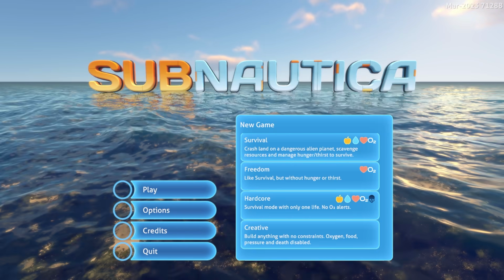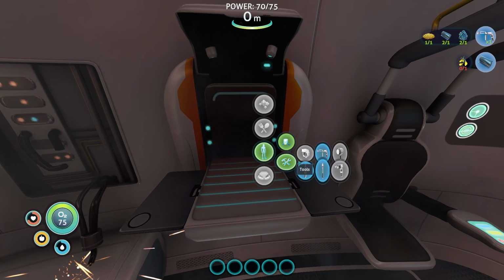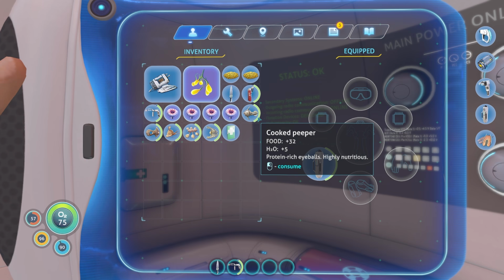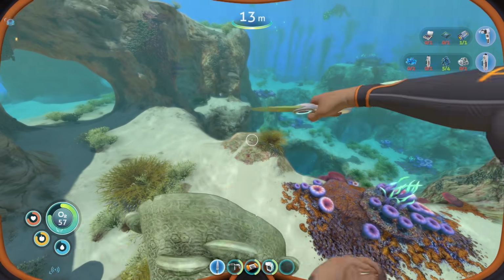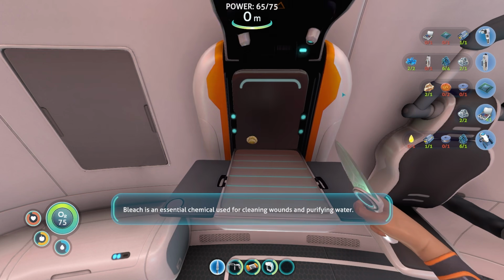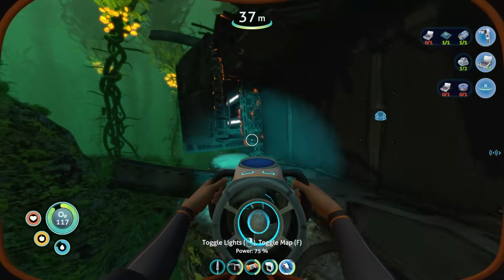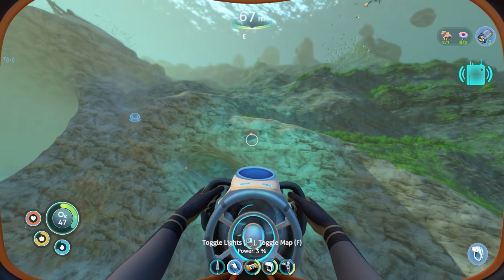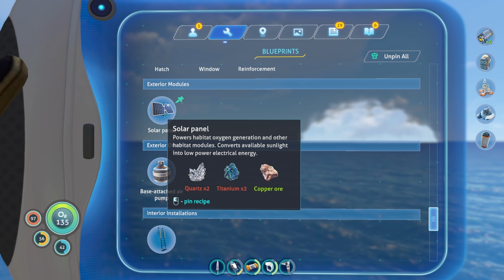Getting Started In THE REAL Best Survival Game - Subnautica [#1]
TOPIC:📚
     ► I start a new Subnautica series on survival.

About The Game: Descend into the depths of an alien underwater world filled with wonder and peril. Craft equipment, pilot submarines and out-smart wildlife to explore lush coral reefs, volcanoes, cave systems, and more - all while trying to survive.